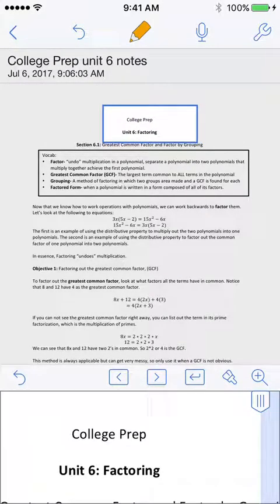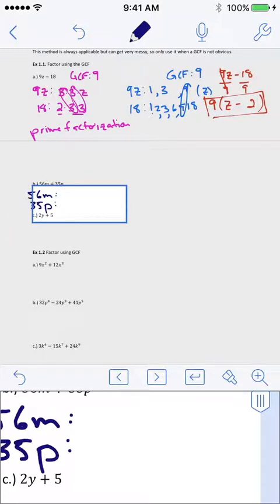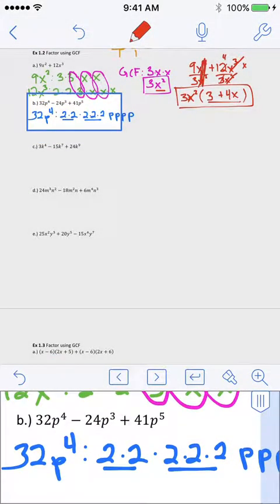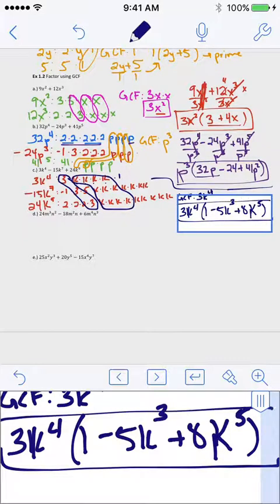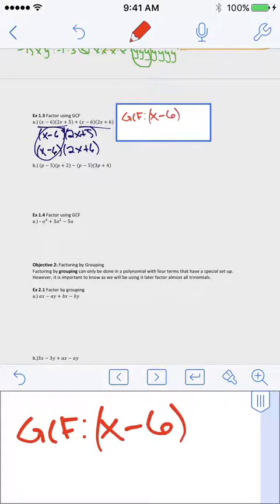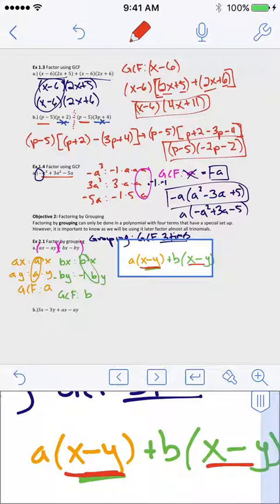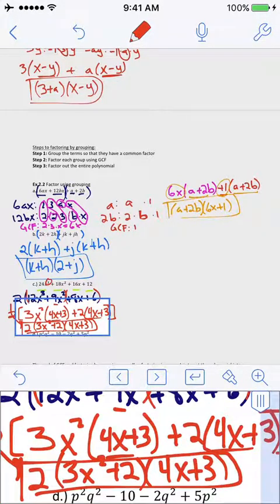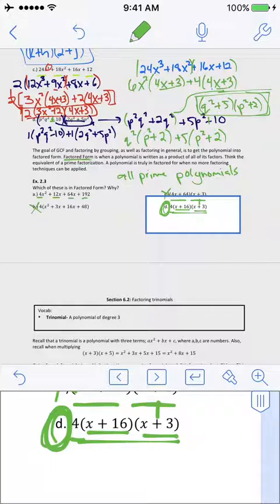Section 6 1 Notes